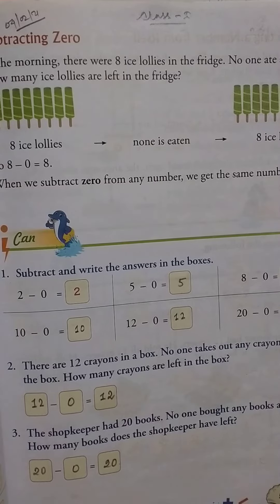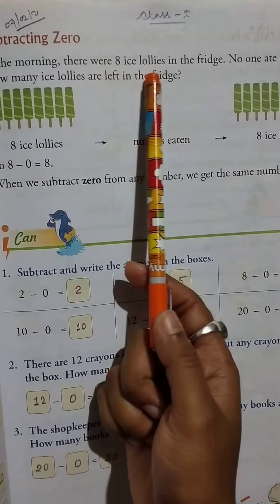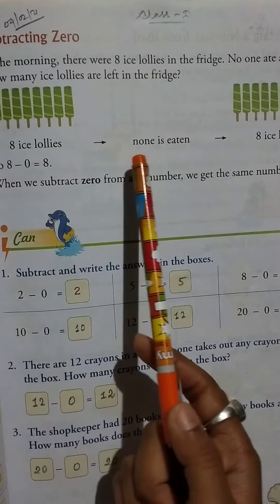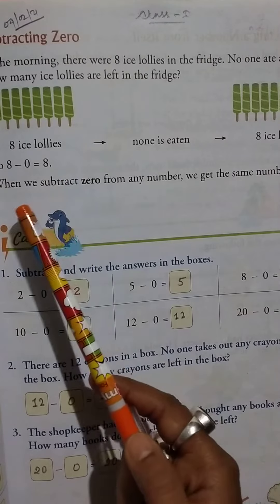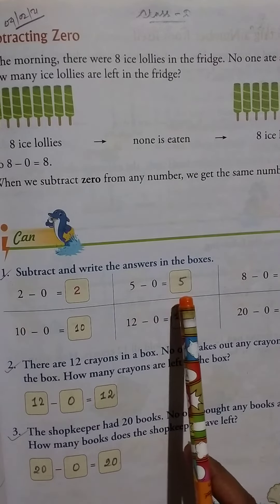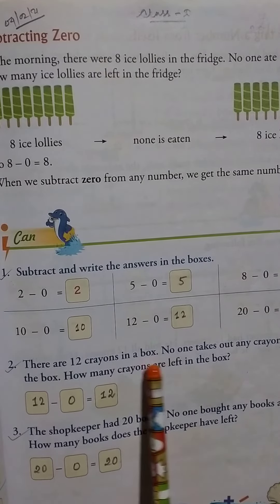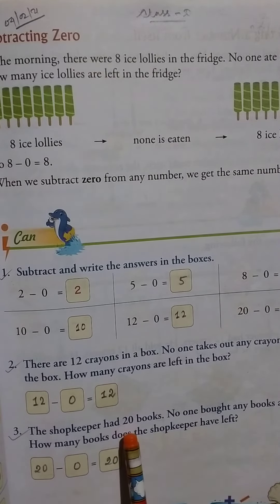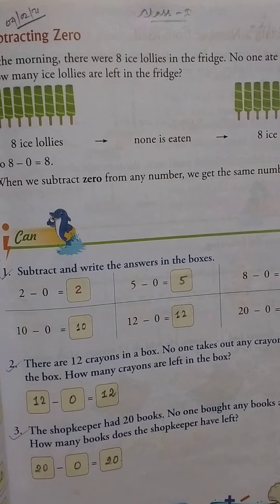Rising Sun Public School, Class-1, Mathematics, 04/02/2021.